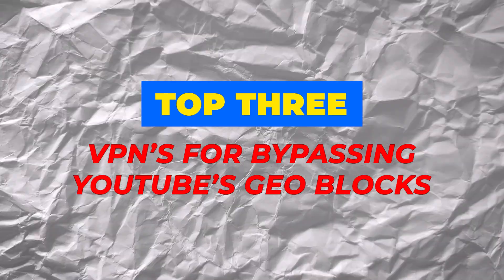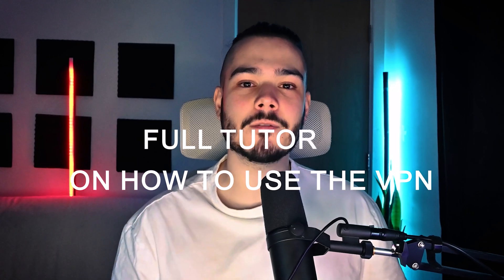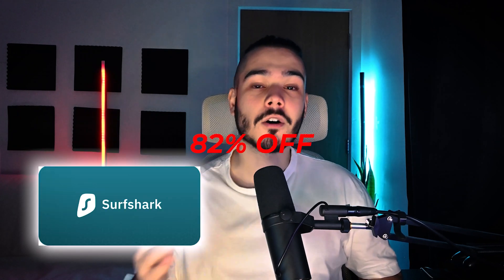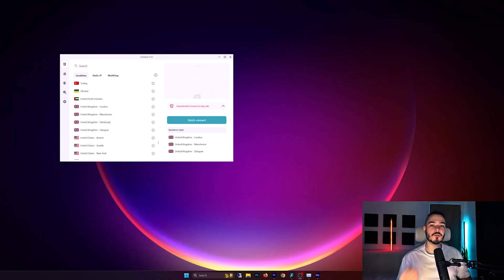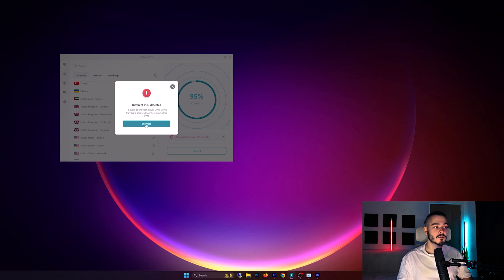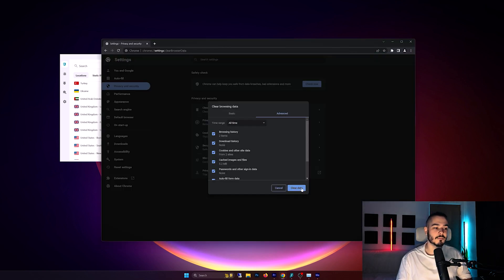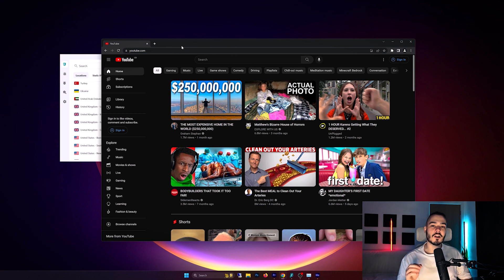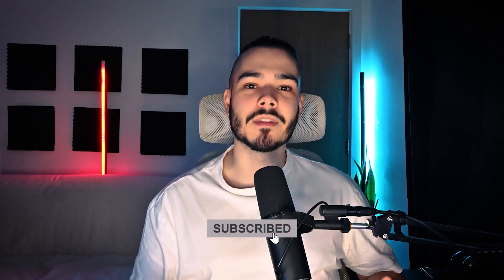How To Use a Youtube VPN | Full Guide To Bypass Blocked Videos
This video explains the How To Use a VPN on Youtube.

Using a VPN for YouTube allows you to access content that may be restricted in your region or bypass blocks imposed by networks, schools, or workplaces. A YouTube VPN masks your IP address, making it appear as if you’re browsing from a different location. This is particularly useful if a YouTube video is blocked due to copyright restrictions or regional licensing agreements. To start using a YouTube VPN, first choose a reliable service—options range from free VPNs for YouTube to premium providers. Free VPNs for YouTube often come with data limits or slower speeds, while paid services typically offer better performance and reliability.

To bypass a YouTube block, install your chosen VPN software or browser extension. Many providers offer dedicated YouTube VPN extensions for browsers like Chrome, which simplify the process. After installation, launch the VPN and connect to a server in a country where the content is accessible. For instance, if a YouTube video is blocked in your country, connecting to a server in the United States or another permitted region can unblock it.

For YouTube TV, the process is similar. A VPN for YouTube TV requires connecting to a server within the service’s supported regions, such as the US. Ensure your VPN offers servers optimized for streaming to avoid buffering. If your YouTube VPN is detected and blocked, try switching to a different server or enabling additional features like obfuscation, which hides VPN traffic. Common issues like a YouTube VPN not working often stem from server overload or outdated software, so updating the VPN app or clearing your browser cache may resolve the problem.

When using a free VPN for YouTube, be aware of limitations such as data caps, which can interrupt streaming. Premium services generally provide faster speeds and consistent access. If your goal is to unblock YouTube videos reliably, investing in the best YouTube VPN is advisable. Look for providers with a large server network, strong encryption, and a no-logs policy.

For mobile users, YouTube VPN online services often have apps for iOS and Android. These apps function similarly to desktop versions, allowing you to bypass geographic restrictions on the go. If you’re troubleshooting a YouTube VPN not working, check your internet connection, disable conflicting browser extensions, or contact customer support.

In summary, a YouTube VPN is a versatile tool to access restricted content, whether you’re dealing with a YouTube video blocked by your network or regional copyright limitations. By selecting the right service and following setup steps carefully, you can enjoy unrestricted access to YouTube and YouTube TV while maintaining privacy. Always prioritize legal and ethical use, respecting content creators’ rights when navigating copyright-related blocks.